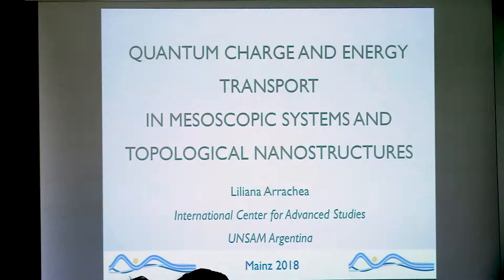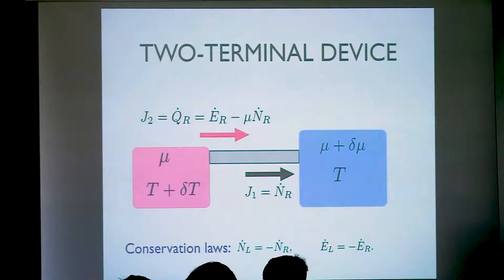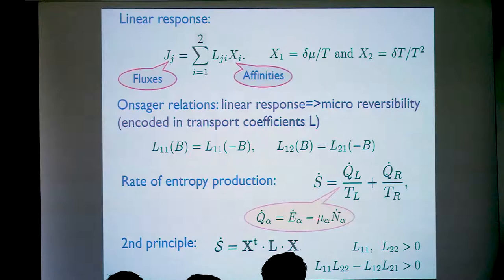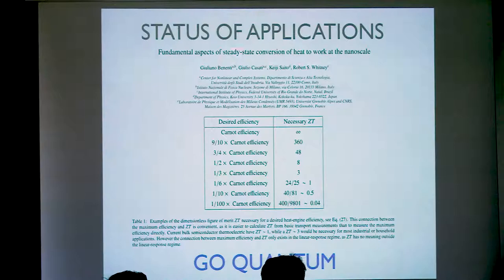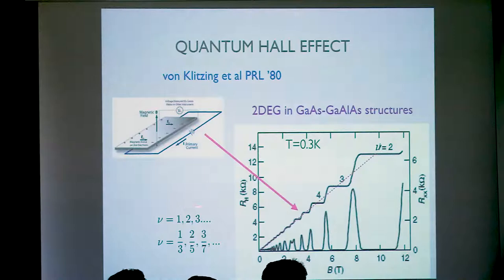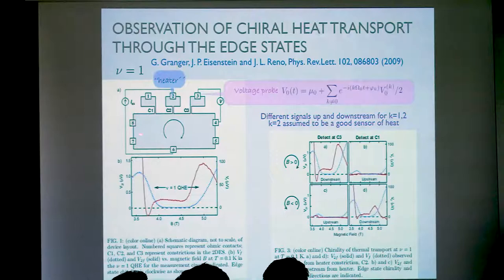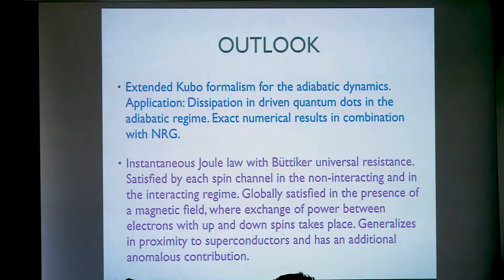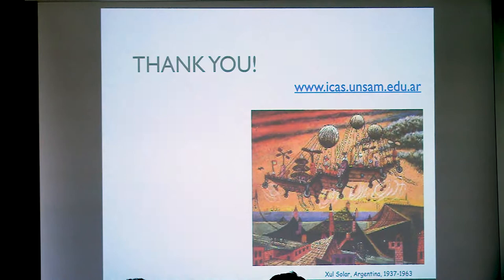Talks - SPICE Quantum Thermodynamics and Transport - Liliana ARRACHEA - UNSAM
Quamntum charge and energy transport in mesoscopic systems and topological nanostruchtures.